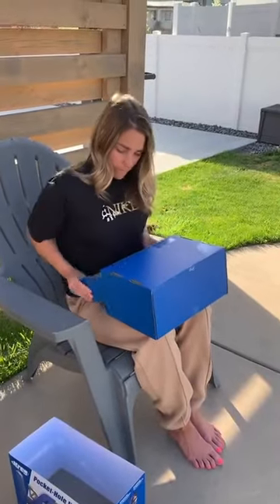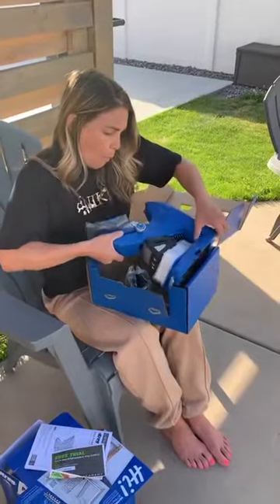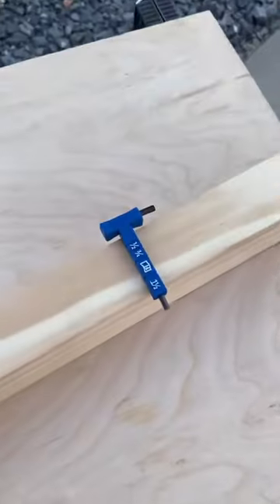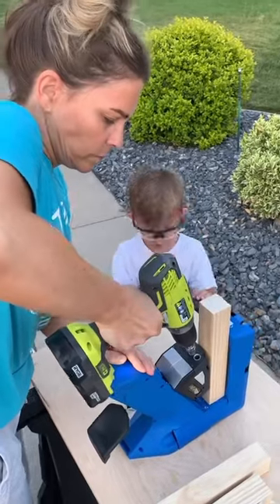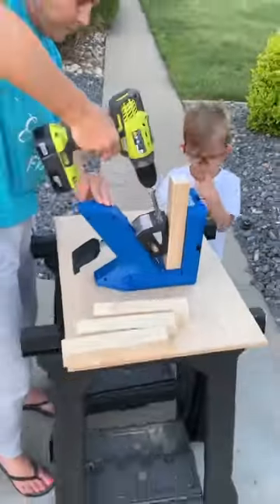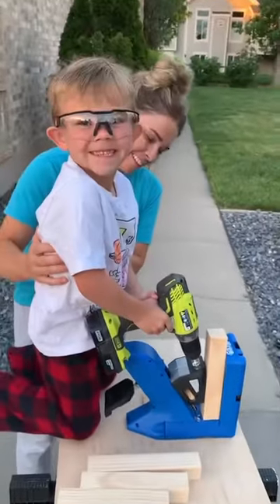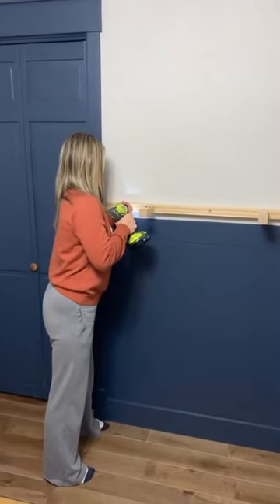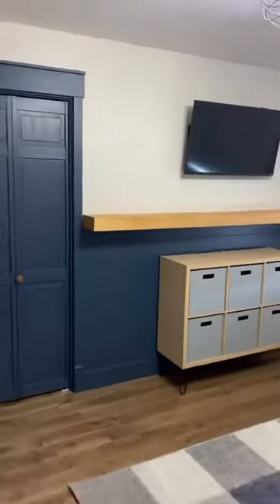Turn your project ideas into reality with pocket-hole joinery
Turn your project ideas into reality with the magic of pocket-hole joinery! Check out this cool project @fairlyfixer built for her son's room using the Pocket-Hole Jig 720PRO. This jig is $20 off right now at retailers and kregtool.com